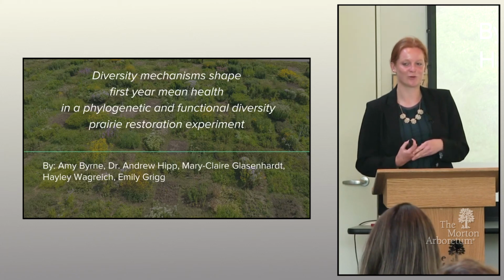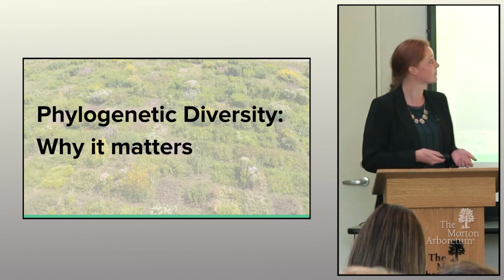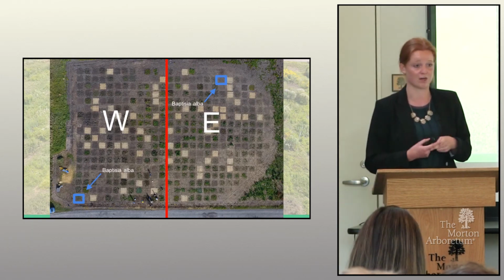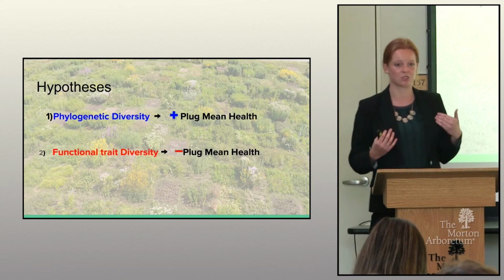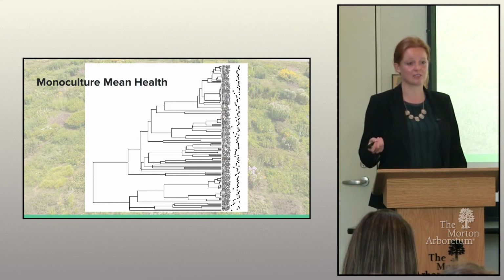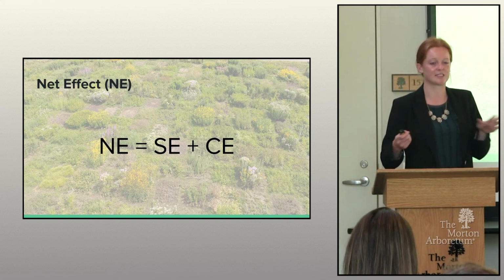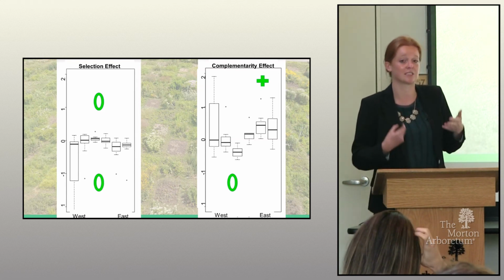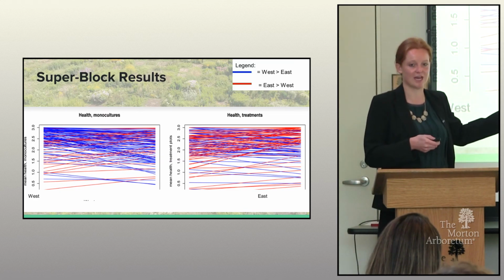2017 Undergraduate Research Symposium: Amy Byrne